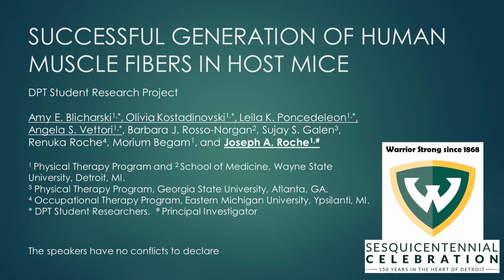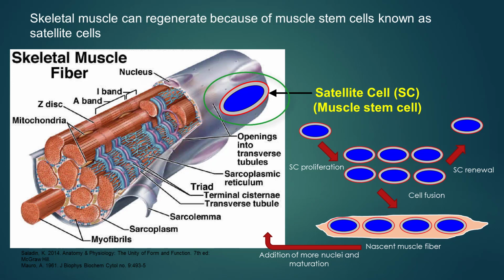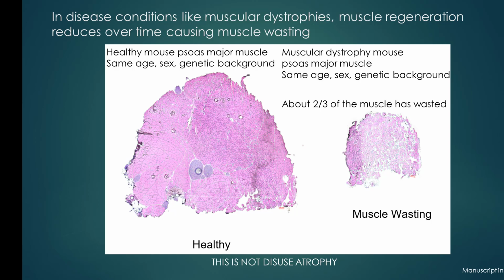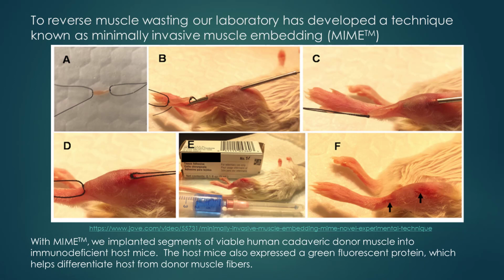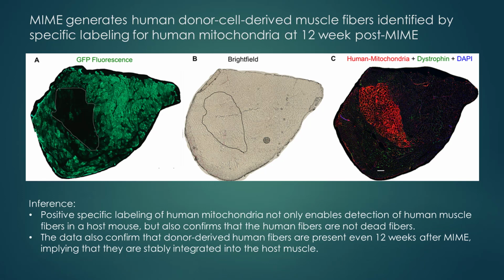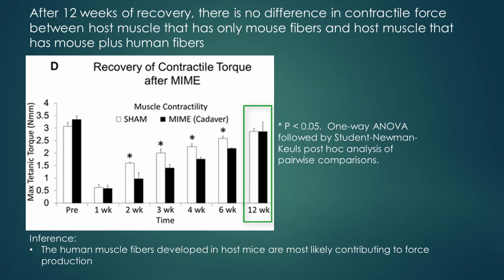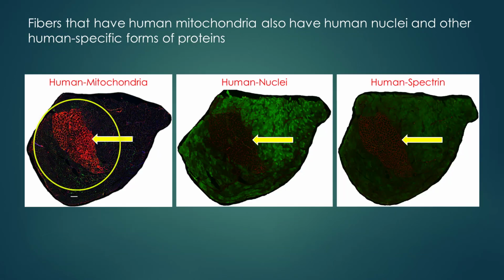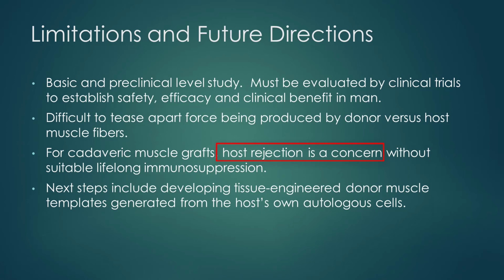Successful Generation of Human Muscle Fibers in Host Mice